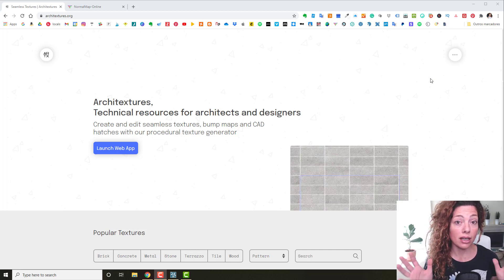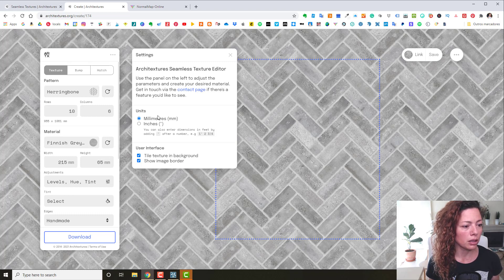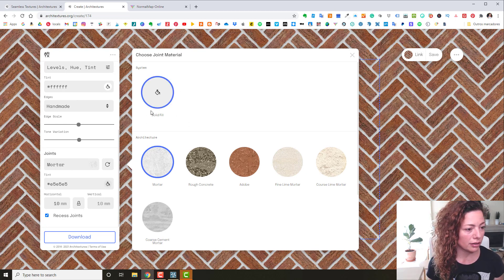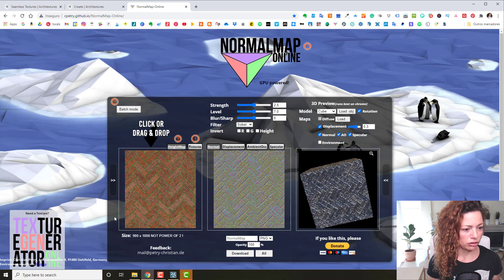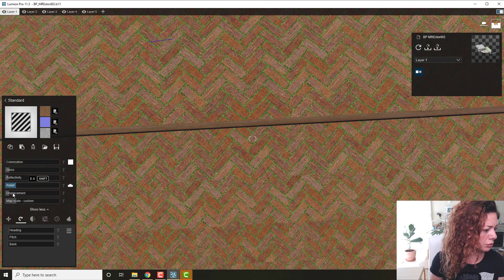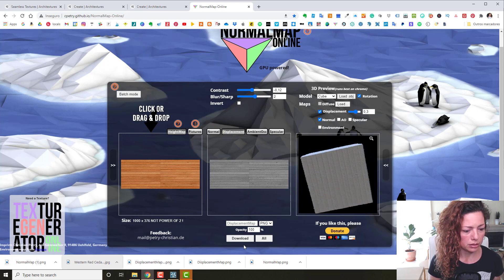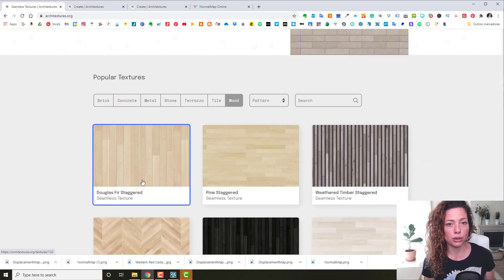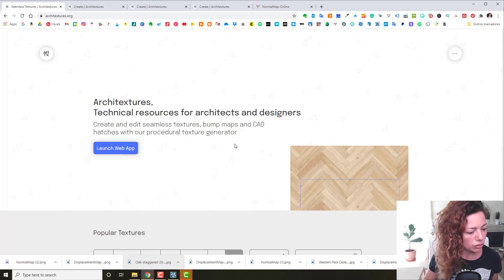Free textures in architextures.org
Architextures is an amazing web application that you can download free textures and generate your own as well.